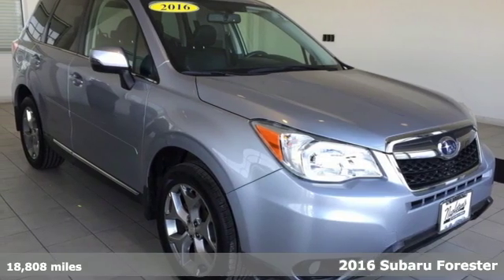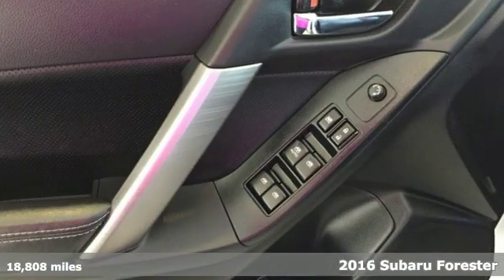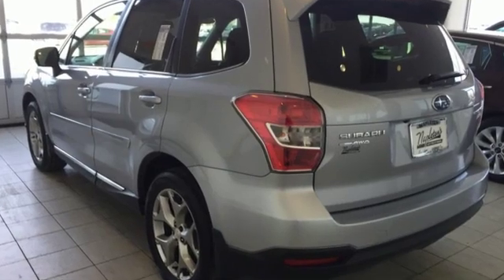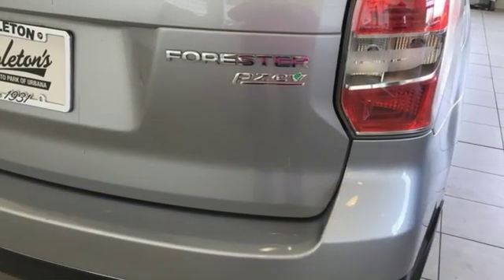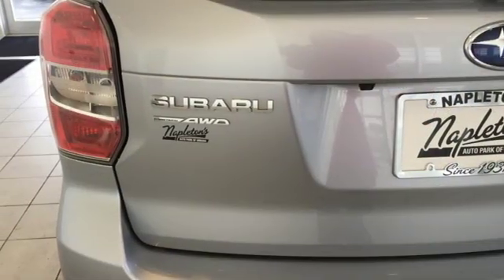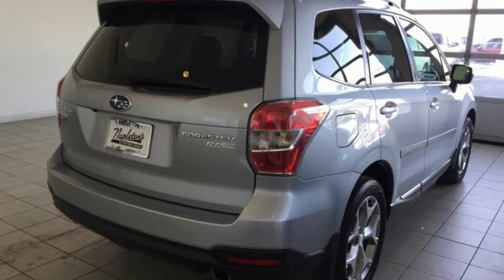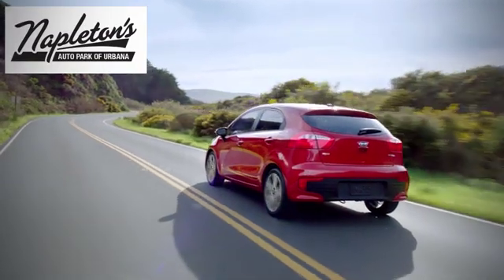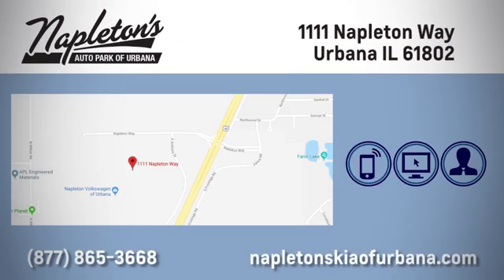Used 2016 Subaru Forester Urbana IL Champaign, IL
Year: 2016
Make: Subaru
Model: Forester
Trim: 2.5i Touring
Engine: 2.5L 4-Cylinder DOHC 16V VVT
Transmission: Lineartronic CVT
Color: Silver
Interior: black
Mileage: 18808
Stock #: PJPPP21606
VIN: JF2SJAVC8GH421606
Recent Arrival! 2016 Subaru Forester in Ice Silver Metallic. Clean CARFAX. CARFAX One-Owner. 24/32 City/Highway MPGbrAwards:br * ALG Residual Value Awards * 2016 IIHS Top Safety Pick+ * 2016 KBB.com Best Resale Value Awards * 2016 KBB.com 10 Best SUVs Under $25,000 * 2016 KBB.com 10 Best All-Wheel Drive Vehicles Under $25,000 * 2016 KBB.com Brand Image AwardsbrFREE Car Washes for the LIFE of your vehicle at Napleton's Auto Park, WiFi, Shuttle Service In Champaign, Urbana and Savoy, State-of-the-art service center with clean and comfortable children's play area, customer waiting area, and FREE refreshments. SERVING: CHAMPAIGN, URBANA, SPRINGFIELD, DECATUR, DANVILLE, RANTOUL, MAHOMET, CHARLESTON, MATTOON, SAVOY.

Address:
1111 O'Brien Dr